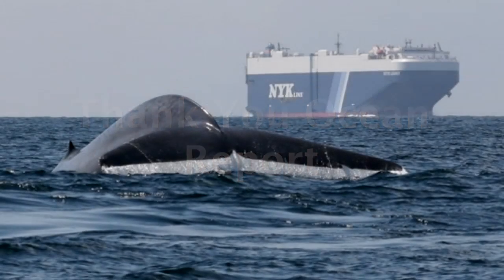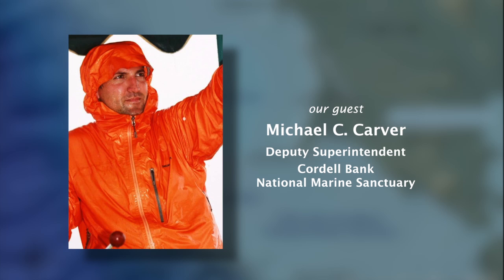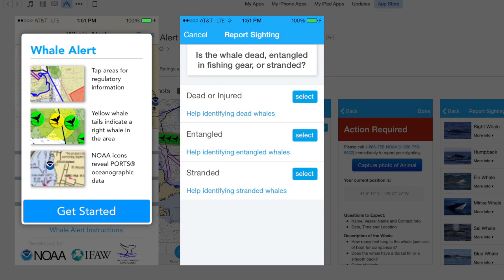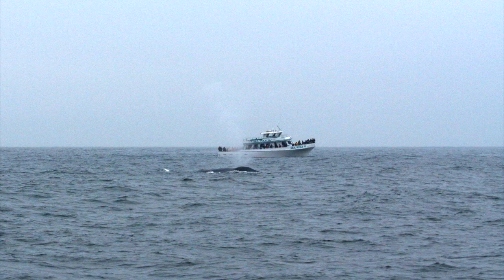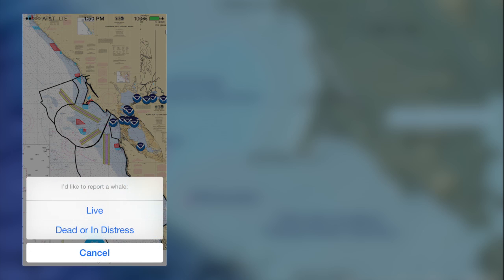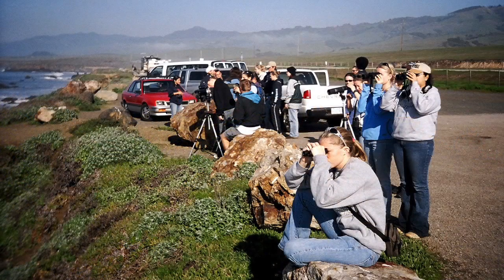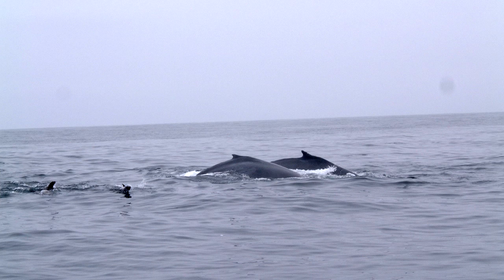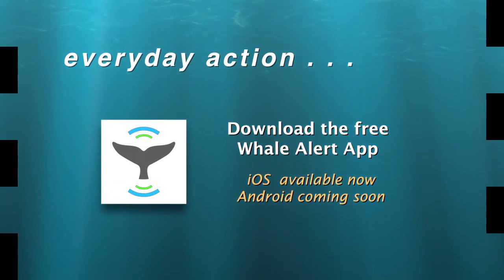Whale Alert App!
Slow-moving whales are vulnerable to ship strikes, since feeding and migration areas overlap with shipping lanes. The public and mariners on the West Coast now can use an app to help decrease the risk of injury or death to whales from ship strikes and report whales in distress to authorities. We talk with Michael Carver, deputy superintendent of Cordell Bank National Marine Sanctuary, about the Whale Alert App. He tells us how Whale Alert allows citizens to provide data that scientists can use to inform management and better protect whale populations.

Everyday Action: Get involved!  Download the Whale Alert App. It’s free — there’s a version for iOS now, and Android is coming soon.

Thank You Ocean Report - Slowing Ships for Cleaner Air, Safer Whales